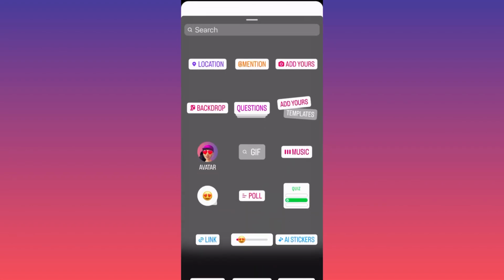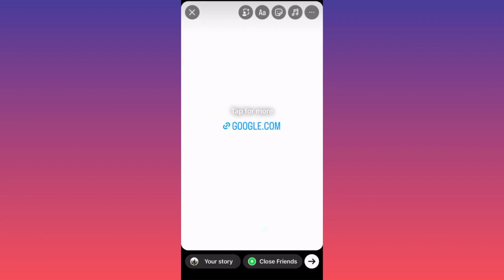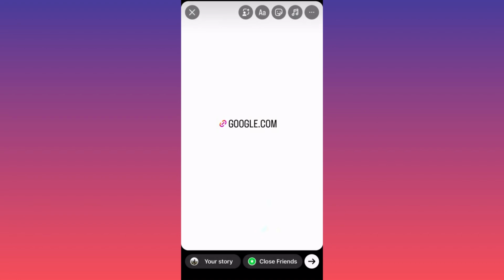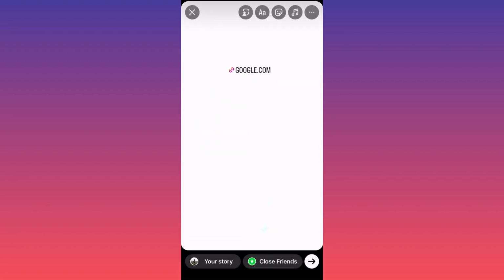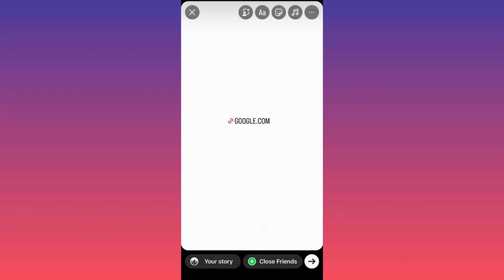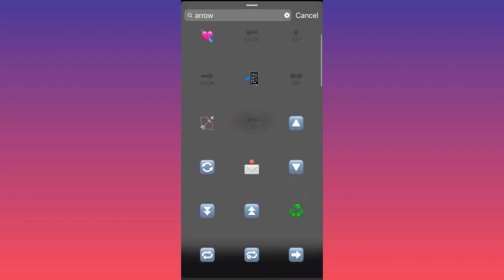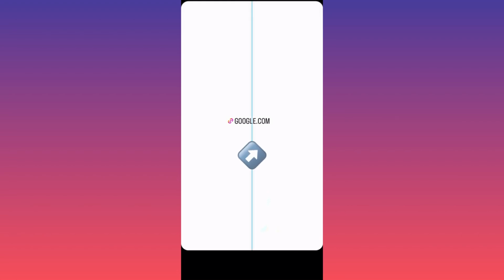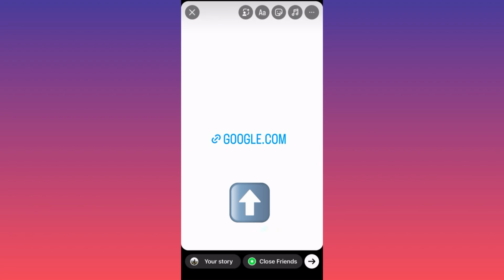How to add link to Instagram story in 2024 (Step by Step)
In this how to add link to instagram story tutorial video you will learn how to add link in instagram story and how to add link to instagram story as well as how to add a link to your instagram story.
In this tutorial video, you will be guided on how to include a link in your Instagram story. The video covers the steps to add a link to your Instagram story, providing clear instructions for this process.

📚Elon Musk's Secrets to Success:

📚Maximize Results with GPT-3: